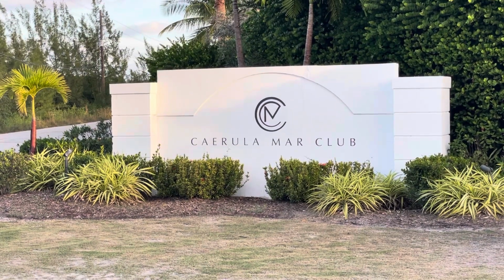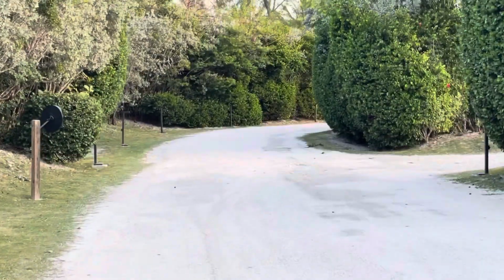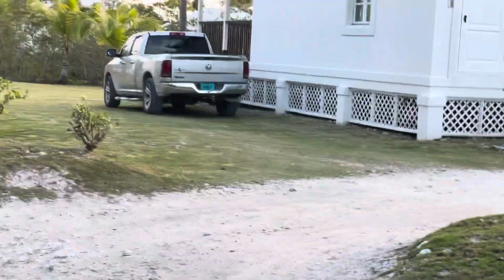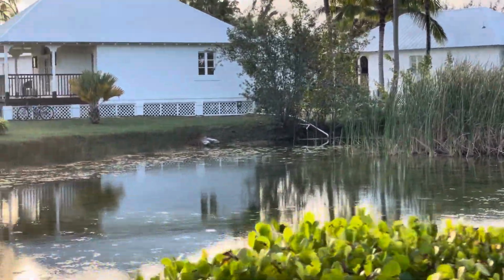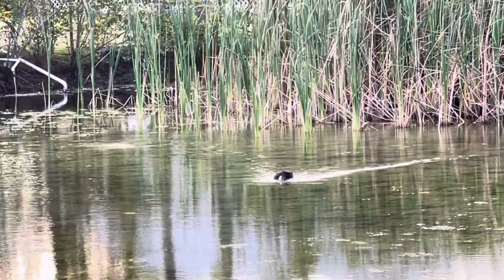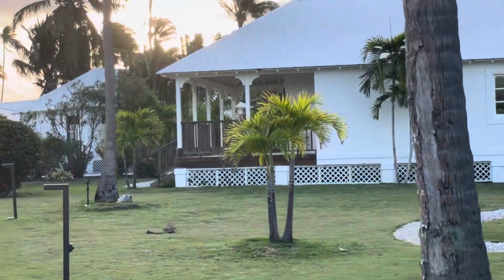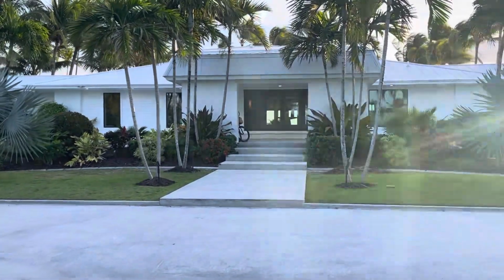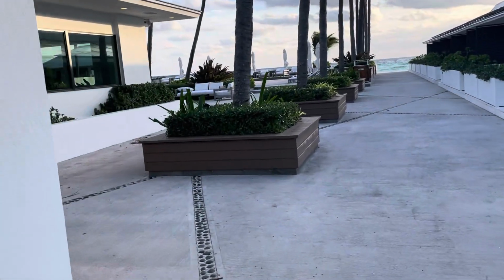Caerula Mar Club property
Walking tour around the Caerula Mar Club, South Andros Island Bahamas